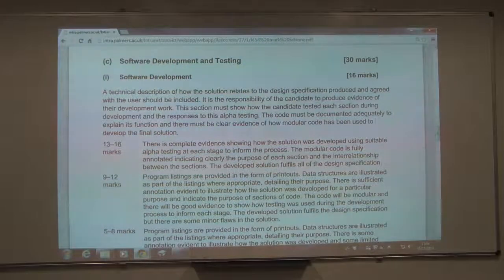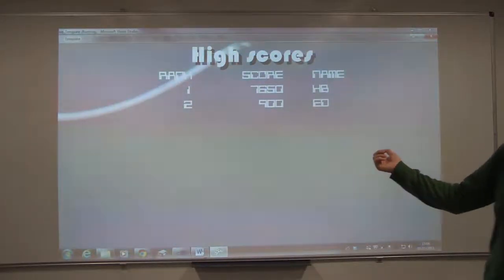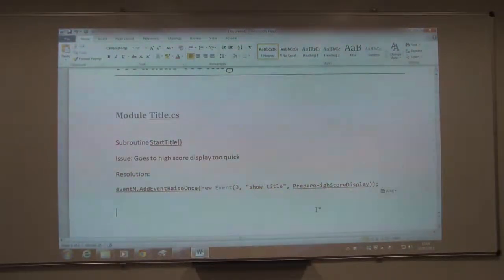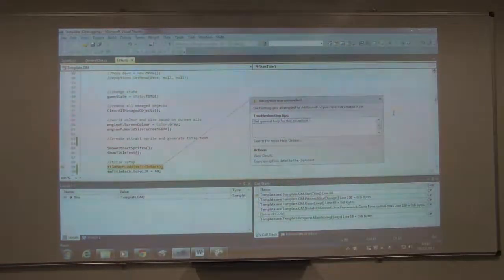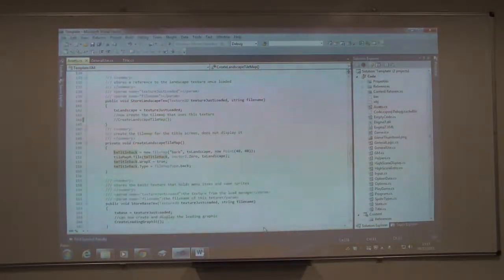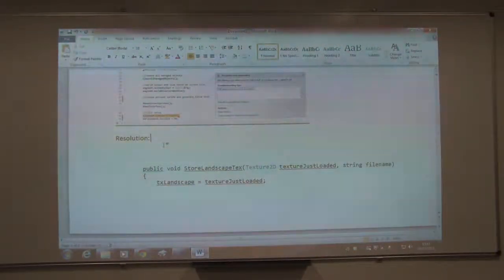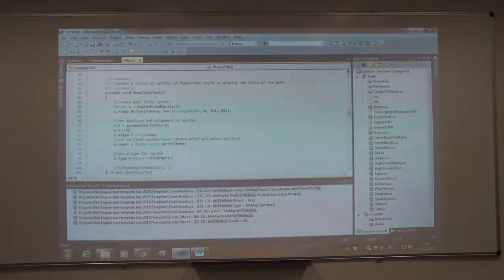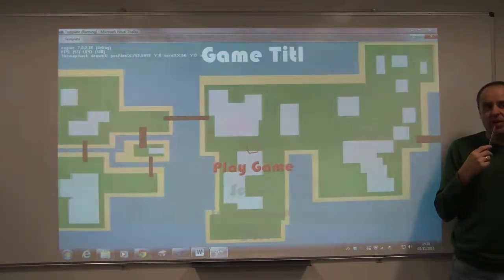Creating modular testing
This video takes you through some basic steps and how to structure the development testing document during the production of your project